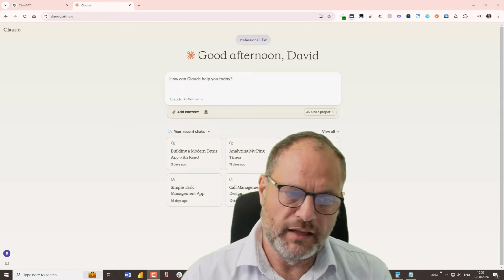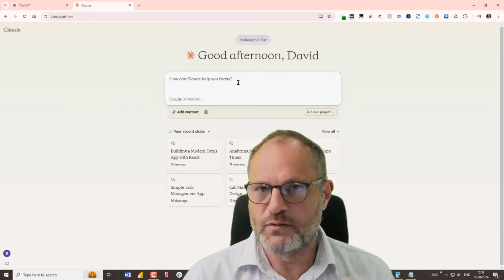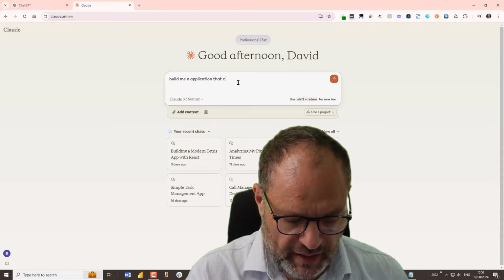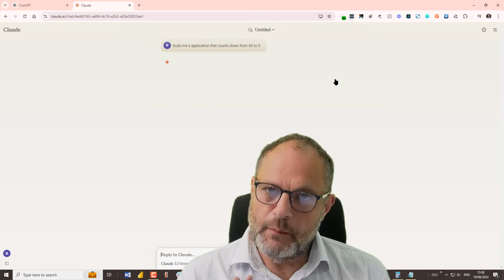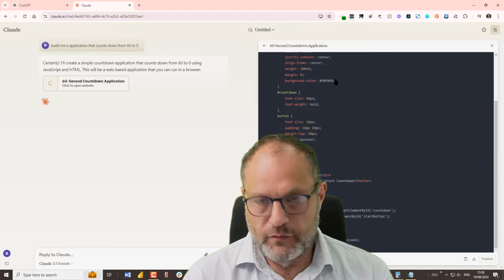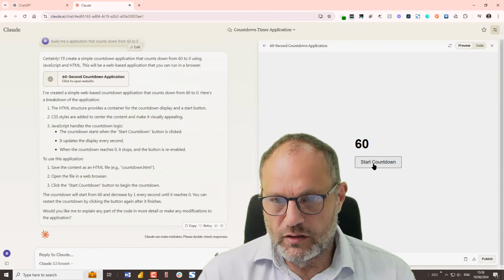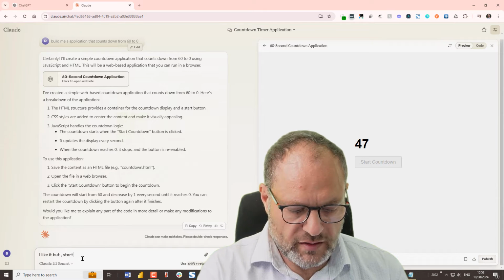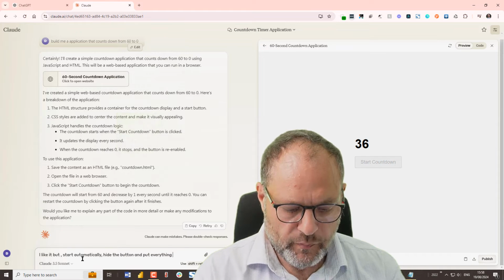Create a Custom Countdown Timer with Claude AI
In this video, I'll show you step-by-step how to create a customizable countdown timer using Claude AI. 🎉 Whether you're making videos, building a website, or just exploring AI capabilities, this tutorial will guide you on how to leverage Claude to build a fully functional countdown timer. From initial prompts to refining the output, I demonstrate how you can use this tool for various creative projects. Perfect for anyone interested in AI, whether you're a beginner or looking to enhance your prompting skills!

💡 What You’ll Learn:

How to prompt Claude AI to build a countdown timer ⏱️
Customizing the timer for your needs (including green screen for video overlays!)
Tips for improving AI-generated content by iterating and refining prompts
Let's empower more people to enter the job market with these essential skills! 🚀